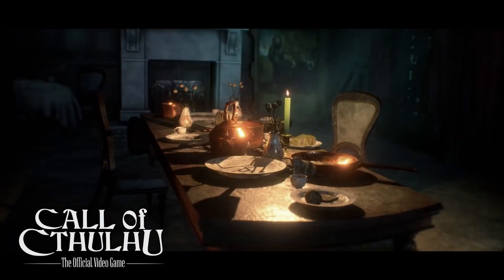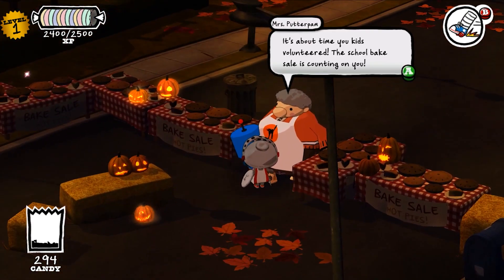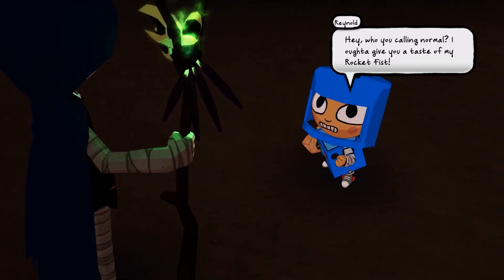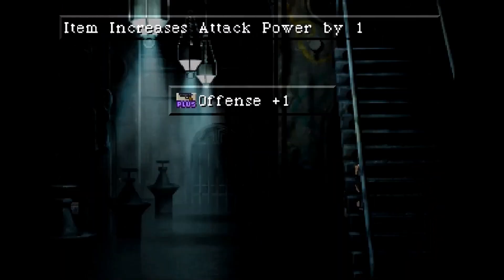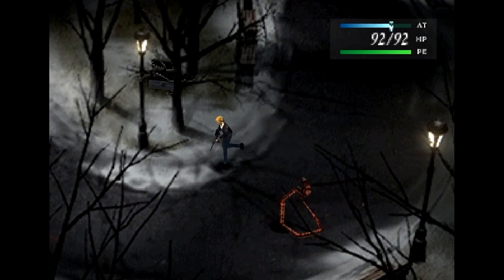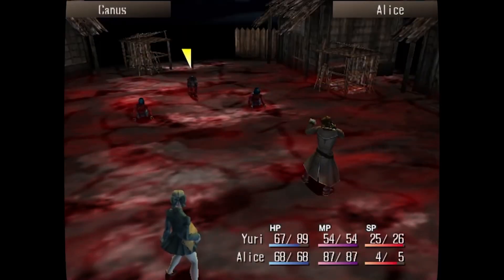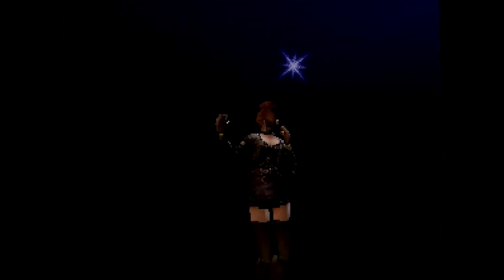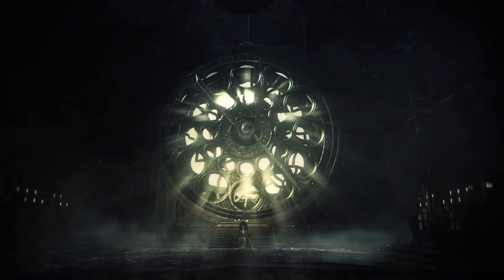7 Great JRPGs PERFECT for Halloween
Halloween is right around the corner and to get in the spirit of the season let's take a look at some SPOOKY RPGs! Some are more light-hearted while others are truly scary.

🎙️ My Gear:
My Mic
My Capture Card
My Streaming Webcam
My Filming Camera
My Gaming & Editing Laptop